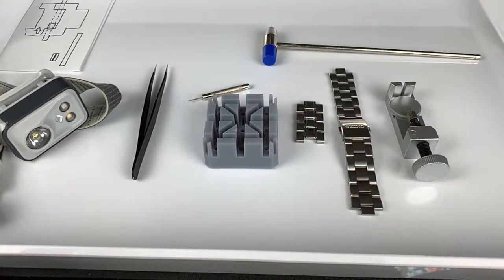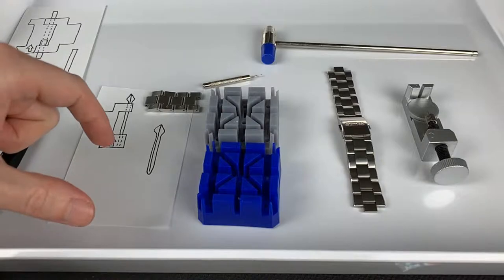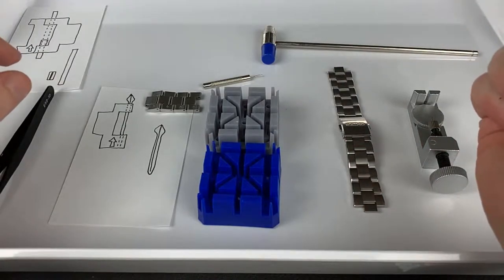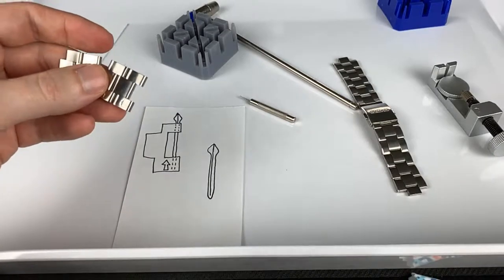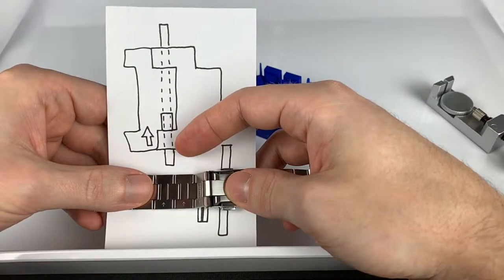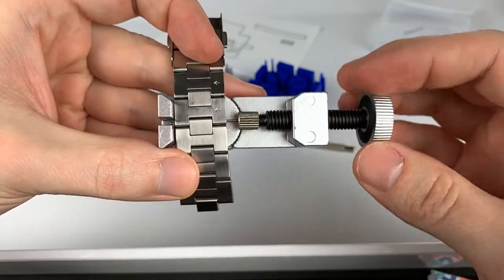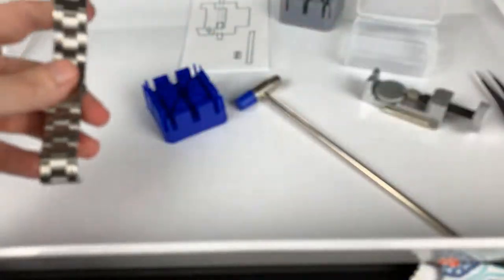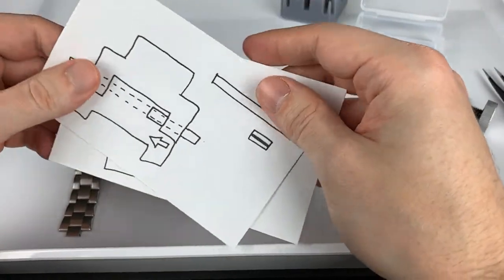Understanding how to size a Seiko Pin and Collar and/or Regular Pin Watch Braclet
Hopefully this video will not only show you how to size a watch bracelet, but also understand what is happening and what you are doing when you are resizing the bracelet.

00:00 Start
00:44 Recommended Tools
02:15 Standard Pins
12:12 Seiko Pin and Collar